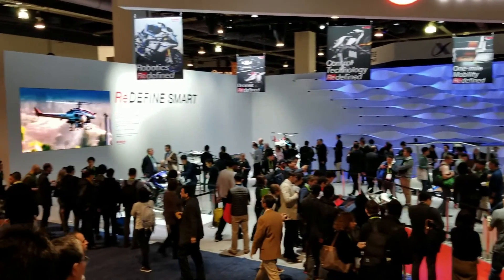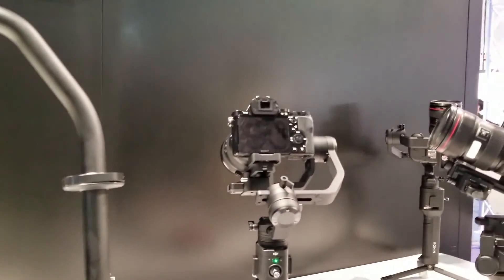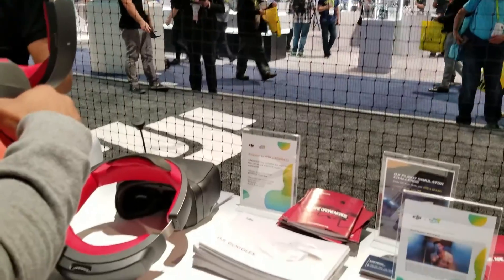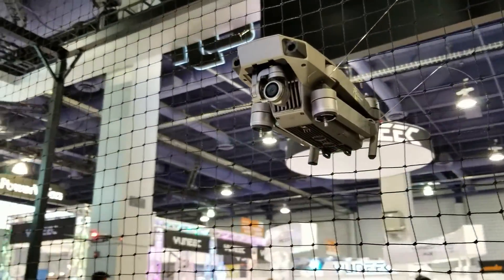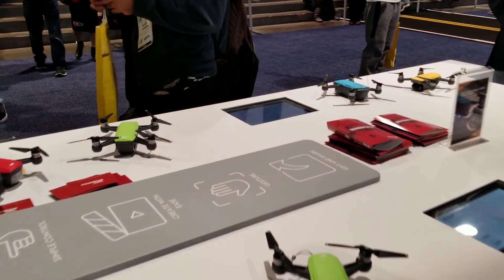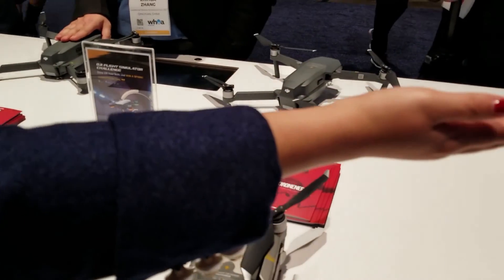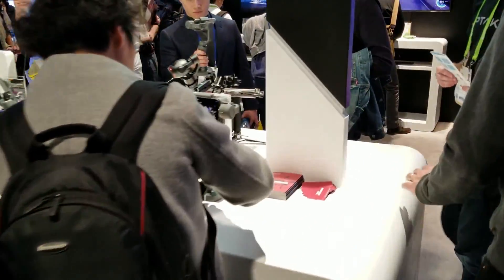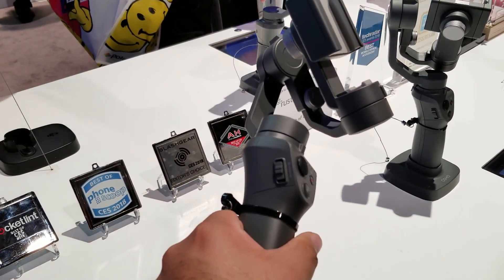DJI New line up at CES 2018 OSMO 2 || Ronin 2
So now I am going to the drone section at CES 2018, starting with DJI and their new line up, they are focusing on gimbals this time with the introduction of their new and affordable Osmo 2 and the new Ronin for DSLR cameras.